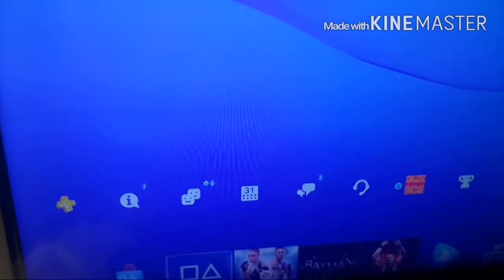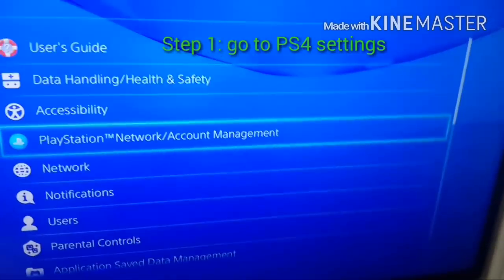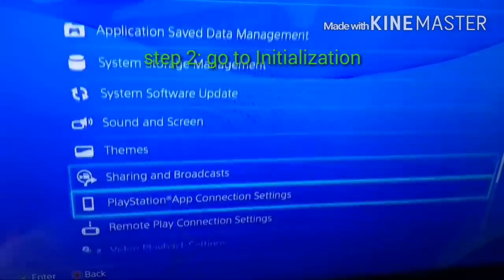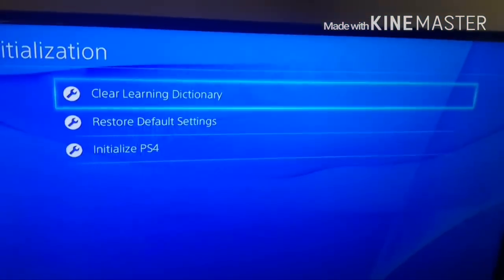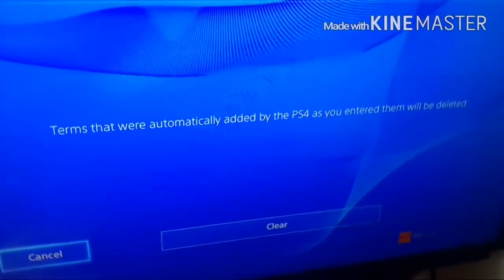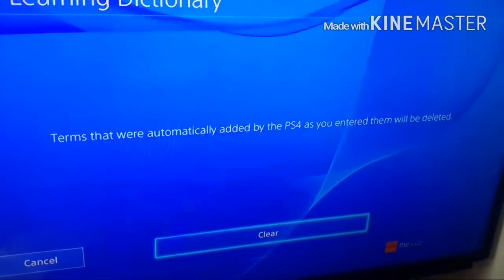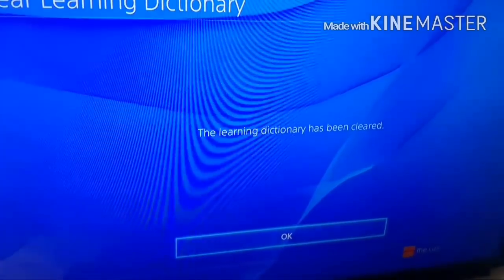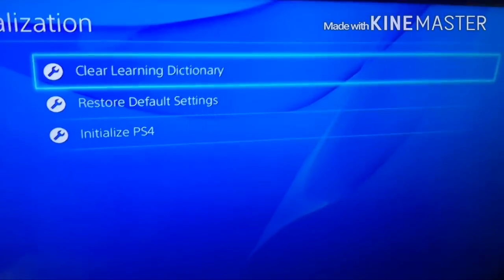How to clear saved words history on PS4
How to clear save words history on PS4

Hope you didn't say anything bad words

Step 2: go to initialization

Step 3: click Clear Learning Dictionary